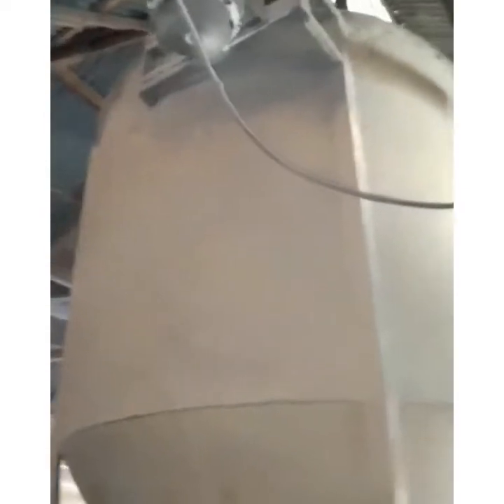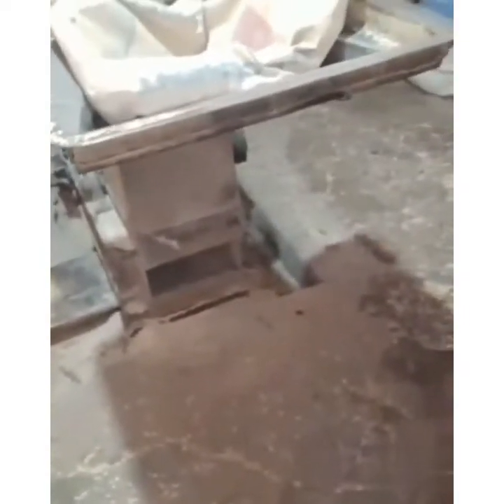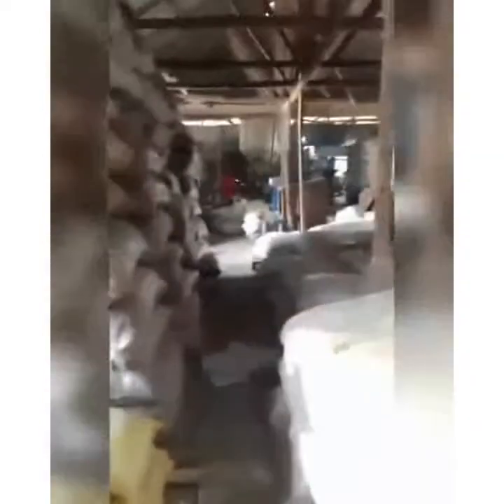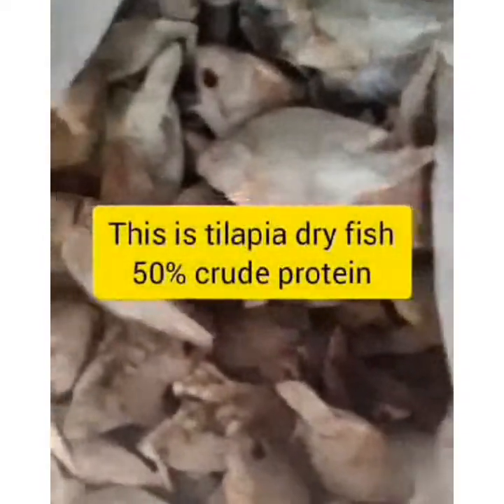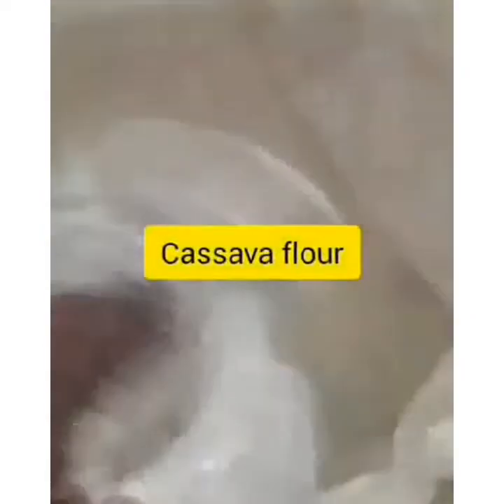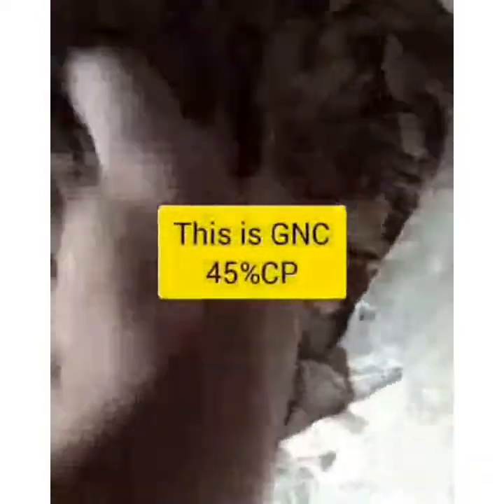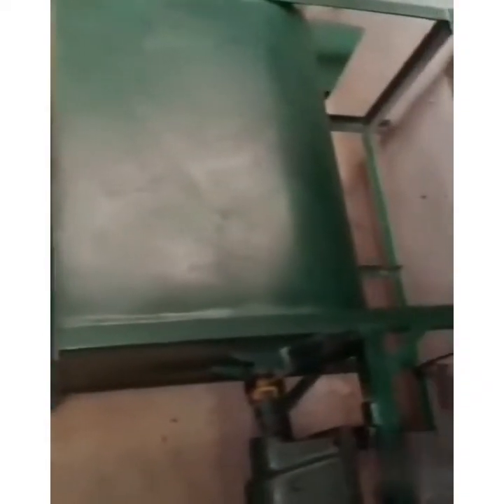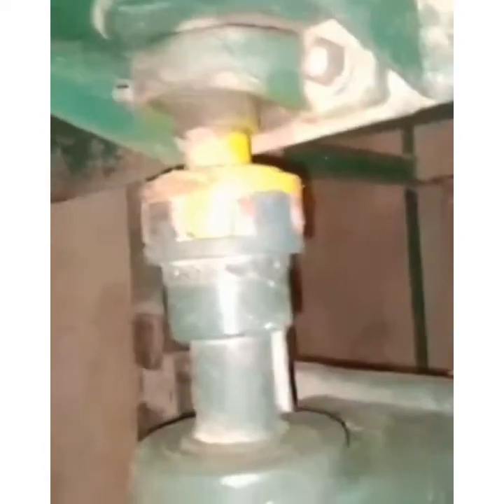Equipment for Poultry feed mill Production | How to Start Poultry & livestock Feed mill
In this video, I’ll guide you through the best practices for producing your own poultry feed with minimal input, helping you reduce costs and improve your farm’s efficiency. Learn how to use affordable, locally sourced ingredients and techniques to formulate high-quality feed that boosts your birds' growth and health. Whether you're a seasoned farmer or just starting out, this step-by-step guide will show you how to ensure consistent results while cutting down on expenses. Discover the secrets to maximizing your broilers' growth potential without breaking the bank. Don't miss these essential tips on optimizing your feed production for better poultry farming results!